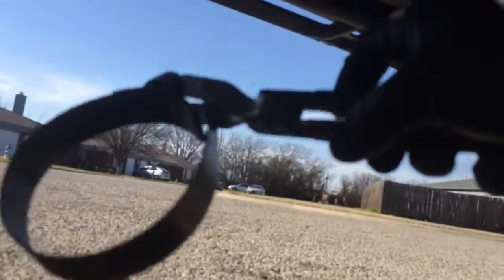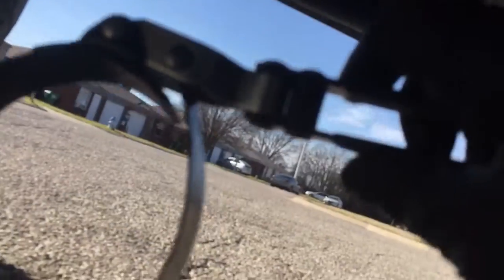Hummer H2 oil filter removal (FAIL)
Hummer H2 oil filter removal fail. Couldn't remove with bare hands, then borrowed tool which was too big and still had to go to store for correct tool.